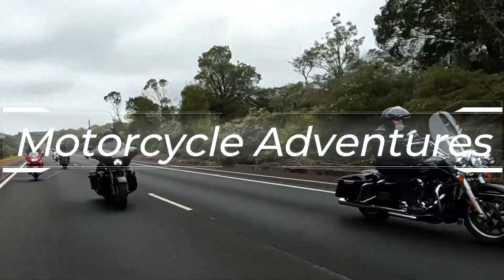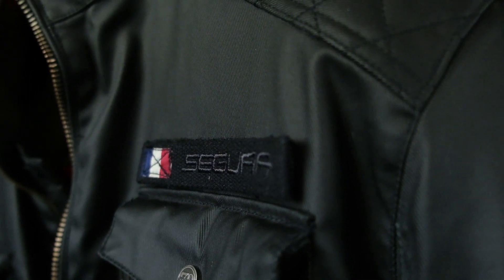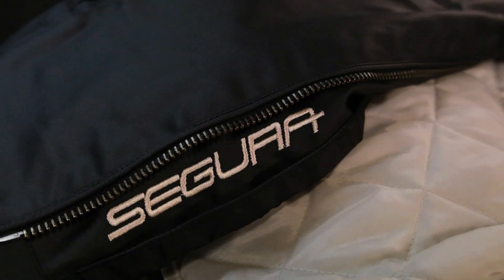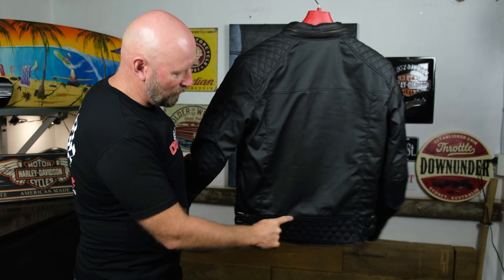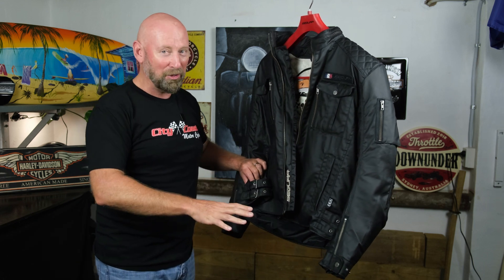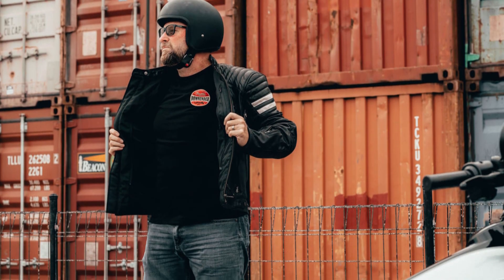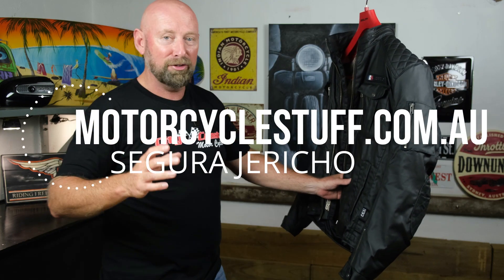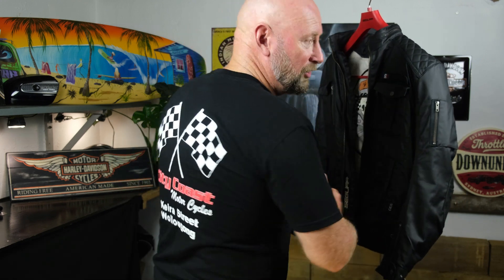BEST WET WEATHER MOTORCYCLE GEAR | SEGURA Jericho | Motorcyclestuff AUSTRALIA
Are you looking for the BEST WET WEATHER Motorcycle Jacket available on the market?

The Segura Jericho is certainly worth considering.

Segura have specialised in motorcycle clothing for over 40 years, they are an innovative company and have consistently set new design trends with their leather product ranges.

Segura motorcycle clothing was originally founded back in 1967 by two brothers who later went on to create two separate companies.

All leather Segura clothing is made with premium cowhide leather to make sure it will stand the test of time.

Every piece of Segura motorcycle clothing has now been CE approved.

To help Throttle Downunder continue to grow please feel free to donate
or

Contact Throttle Downunder
MAIL: Rob Charlwood